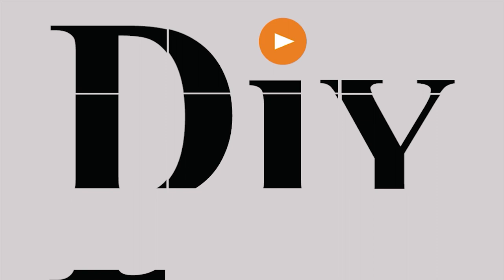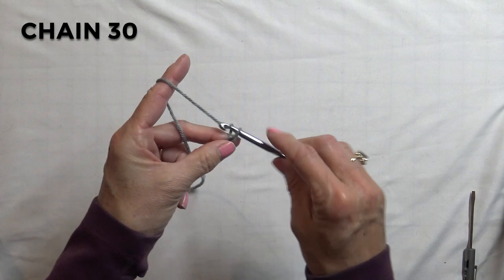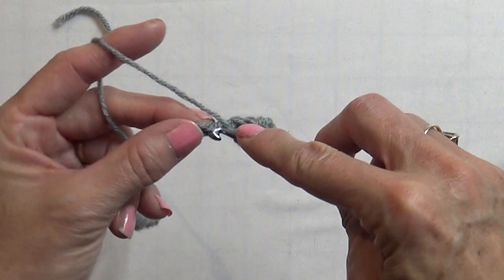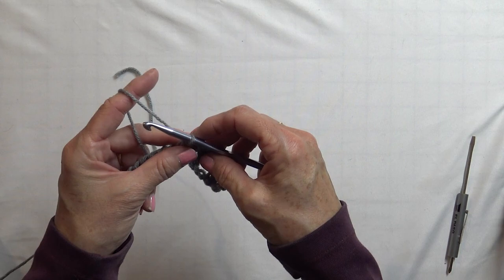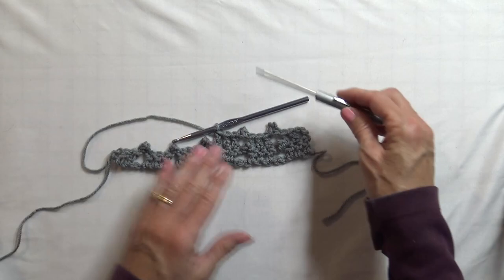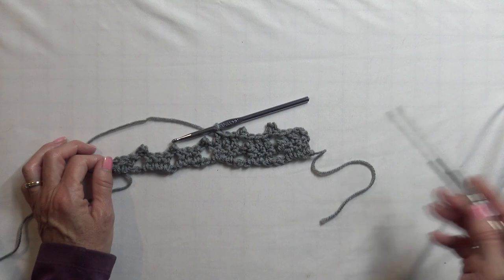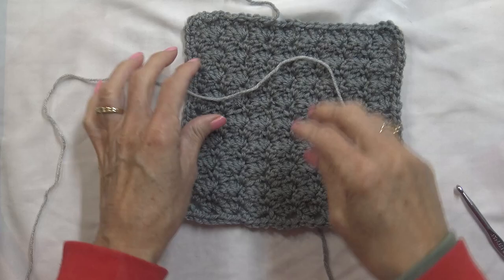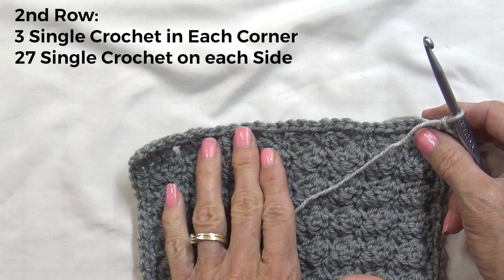Afghan Block Series - Week 1 Little Crowns | Crochet Afghan Pattern - Block by Block!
This is the first block in a 16 block series (Little Crowns) - together we will crochet an afghan - block by block!  In this series, I will show you how to crochet the block, steam the block, join the squares, and put a border on your afghan.  A new block each week.  View All of the Blocks in the Series

Padded Mat for Steaming

00:00 Introduction
01:21 Make a Little Crowns Patten Afghan Block
06:24 Make a border on your block
11:07 How to steam an afghan square and block
13:01 How to Join Your afghan squares
15:24 How to make an afghan border

Yarn from Knitpicks - Brava Sport:
28381 Dove Heather
28373 Cobblestone Heather
28401 Silver
Fiber Content: 100% Premium Acrylic
Weight: Sport
Yards: 340

Instead of the annies crochet afghan block-of-the-month club videos, I show you afghan block patterns, sort of an afghan block of the month, but I do it each week.  I show how to steam block crochet and how to make a block crochet afghan.  If you want to know how to crochet or like crochet along afghan videos - I hope you enjoy this one!